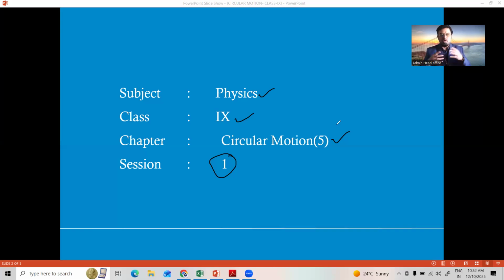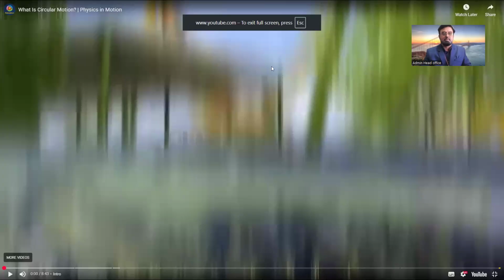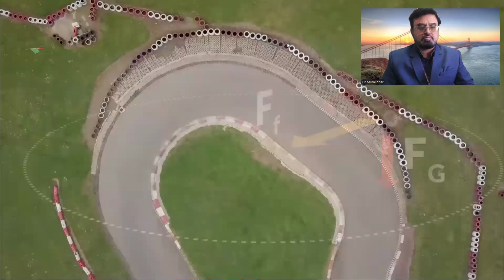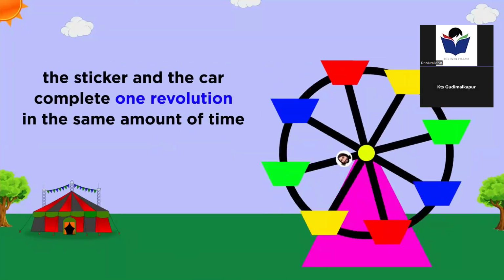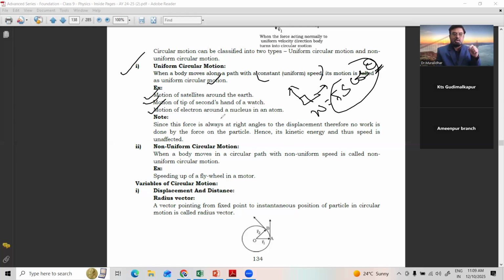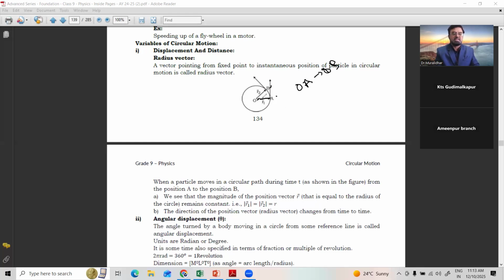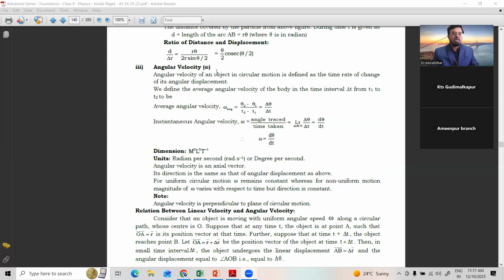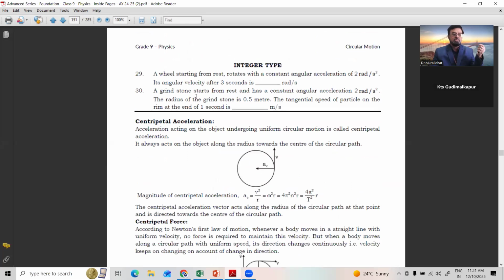CLASS IX CIRCULAR MOTION 1